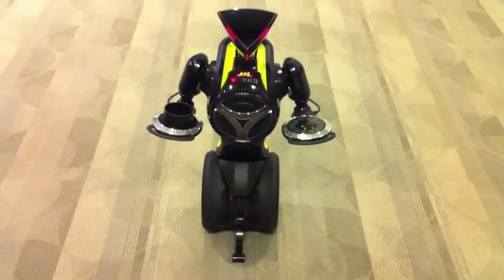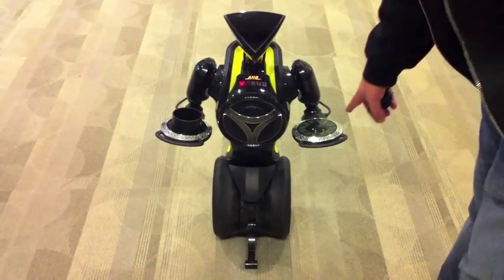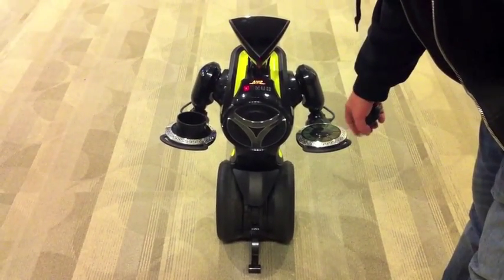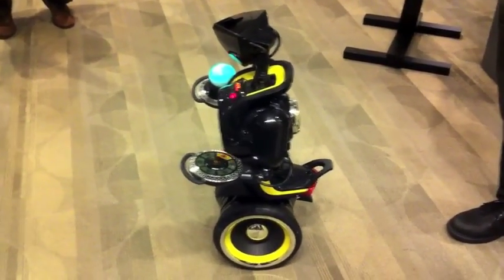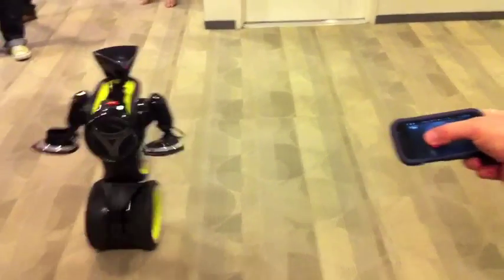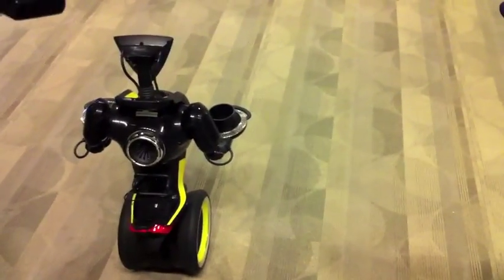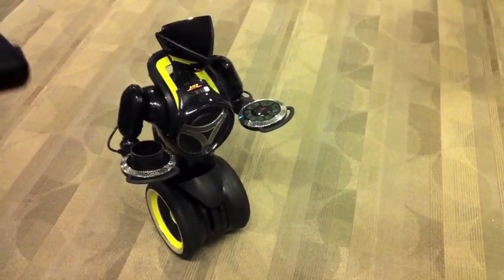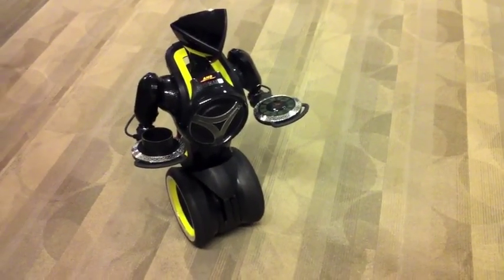AMP - Automated Music Personality Robot by OLogic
AMP, the Automated Music Personality, by OLogic, is a self-balancing, music playing robot (with a cup-holder).  AMP can be controlled by remote control, smart phone (Android or iOS), or the buttons on his frame.

We got a sneak peak of AMP at the Mega Startup Weekend 2012 conference in Mountain View, CA, a 54 hour mobile and web app competition focusing on mobile, gaming, and robotics.

Read more about AMP and the other top robots at Mega Startup Weekend